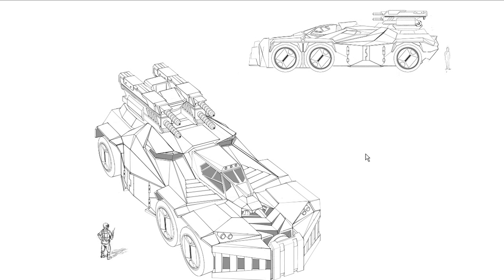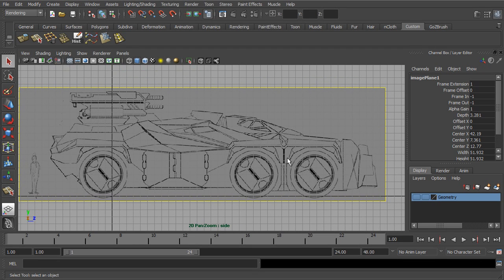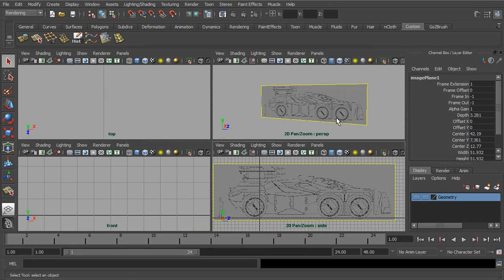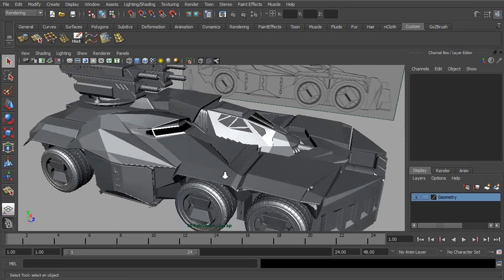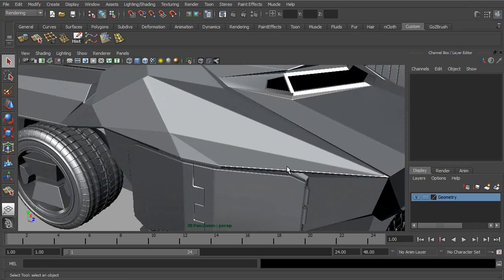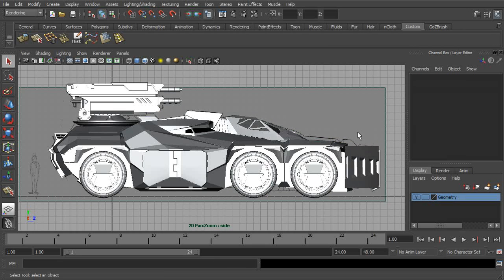02 Working with reference